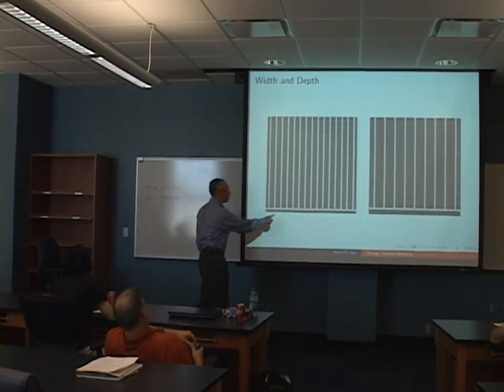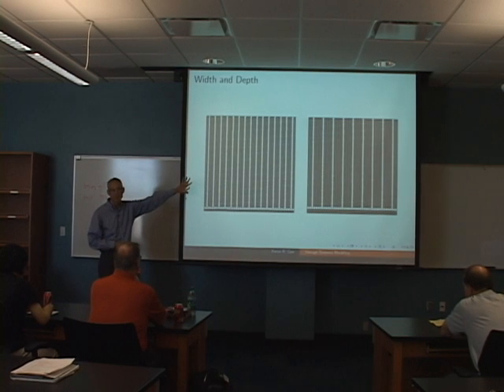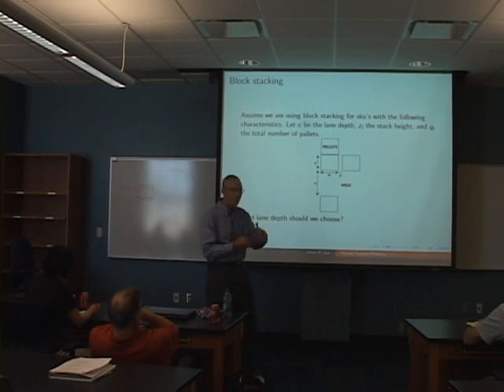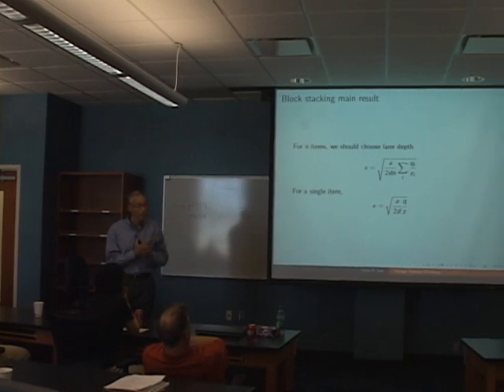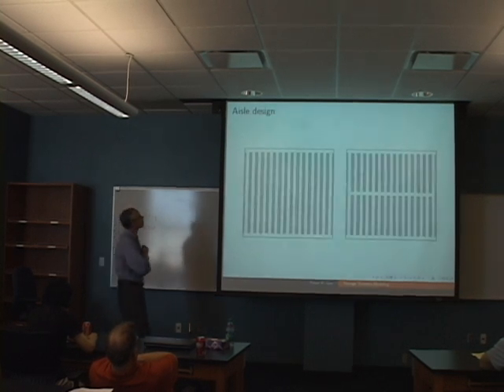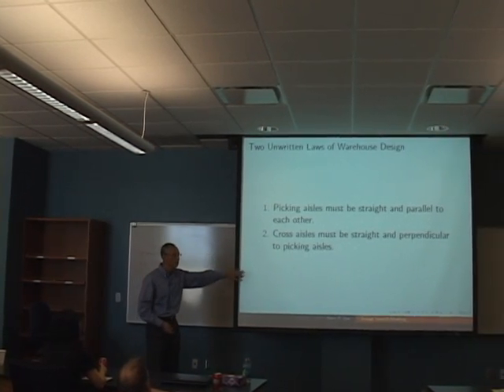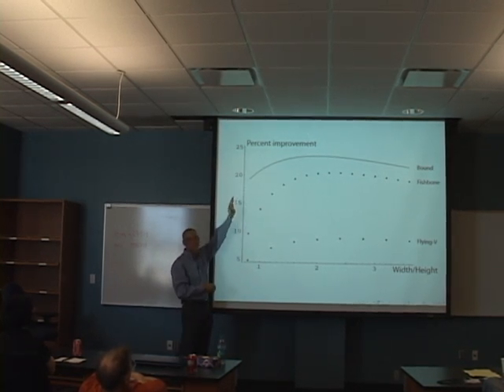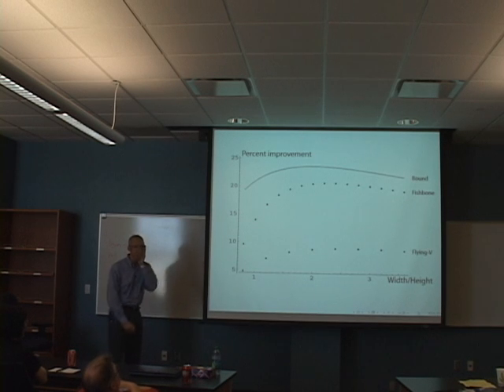MHTI2011_Kevin_Gue12